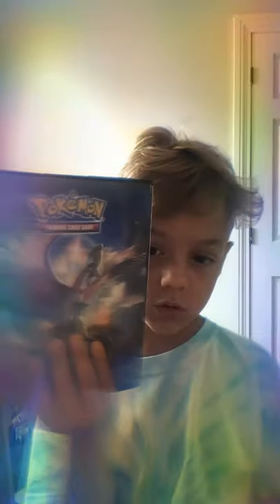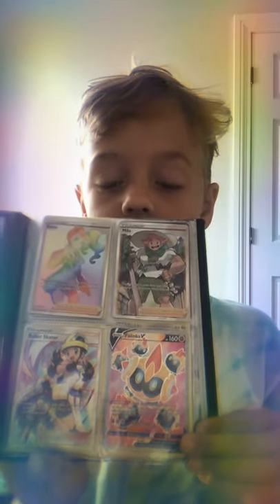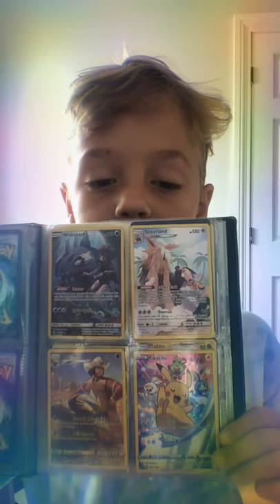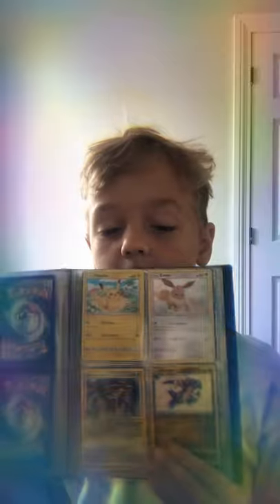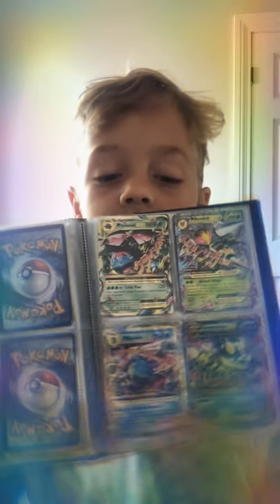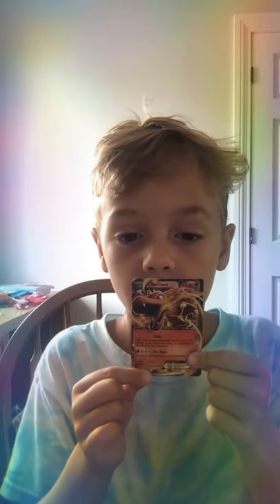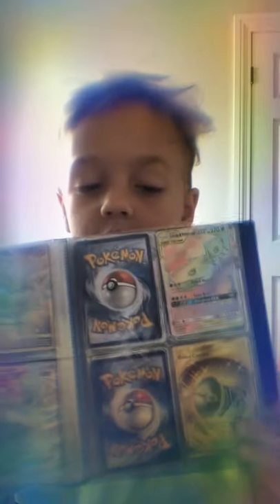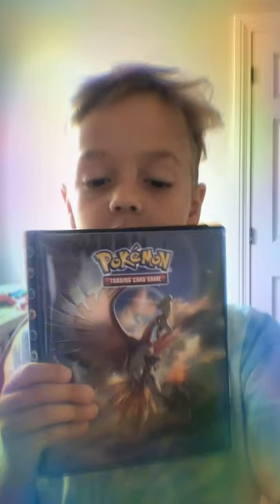My Pokémon card Collection plus giveaway ways to enter the giveaway in the description down below